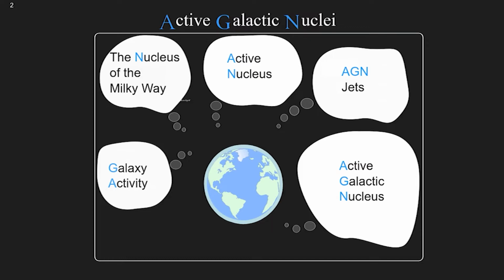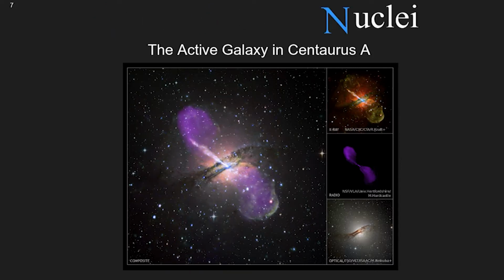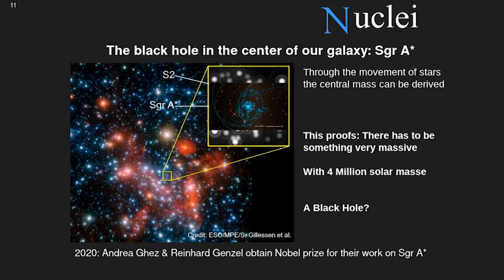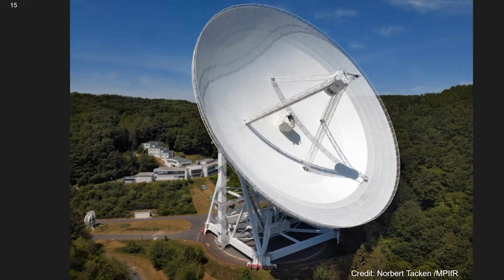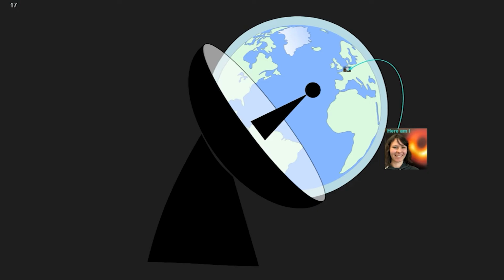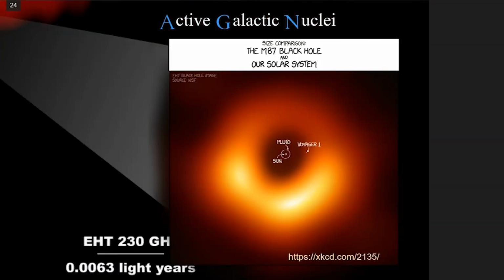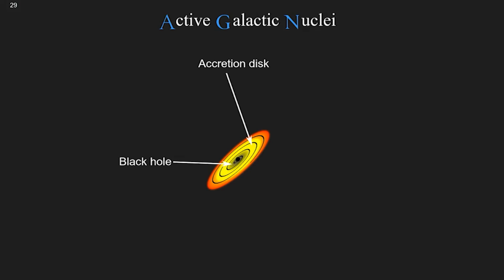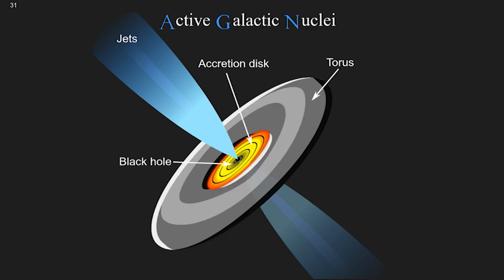Black holes in the centers of galaxies - Active Galactic Nuclei - Dr Anne-Kathrin Baczko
What are Active Galactic Nuclei and why are they interesting? Dr Anne-Kathrin Baczko from the AoT Bonn Team shows why these strange objects are fascinating!

Anne-Kathrin is a staff scientist at the Max Planck Institute for Radio Astronomy in Bonn, and you can learn more about her and her research

Astronomy on Tap Bonn is the local leg of the international franchise Astronomy on Tap, which organizes public talks by professional astronomers in relaxed settings, such as pubs or bars. AoTBonn events are held each last Tuesday of a month in Fiddlers Pub and feature both a German and an English speaker, as well as astronomy-related quizzes and games.

Astronomy on Tap Bonn ist die Bonner Ausgabe der internationalen Veranstaltungsreihe Astronomy on Tap, die öffentliche Vorträge von professionellen Astronomen in pubs oder bars beinhaltet. AoTBonn Events finden immer am letzten Dienstag eines Monats im Fiddlers Pub statt. Es gibt immer einen deutschen und einen englischen Vortrag von Astronom*innen, sowie Astronomiebezogene Quize und Spiele.